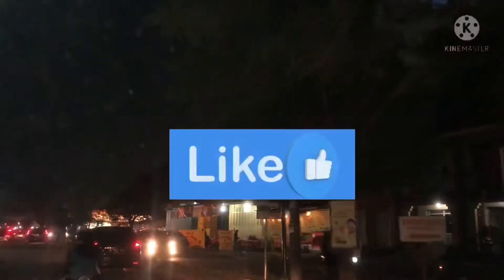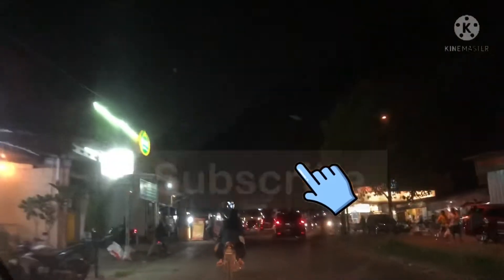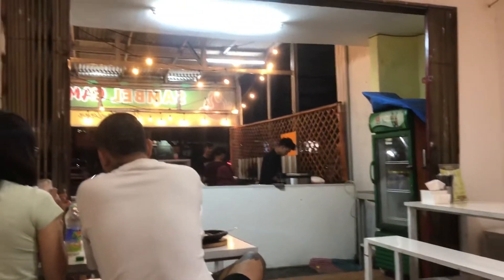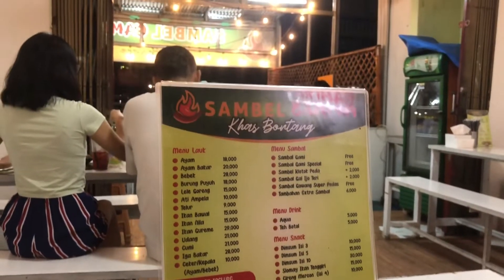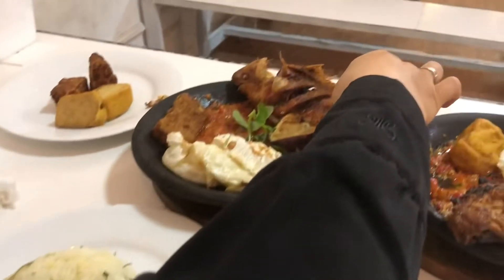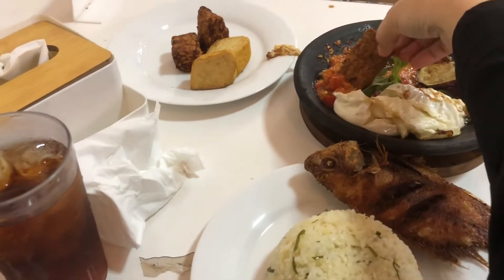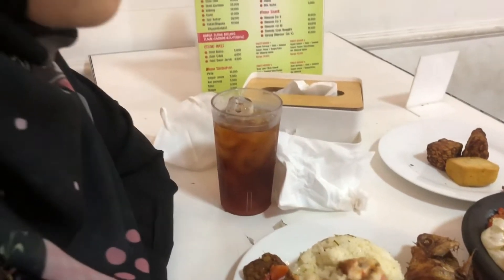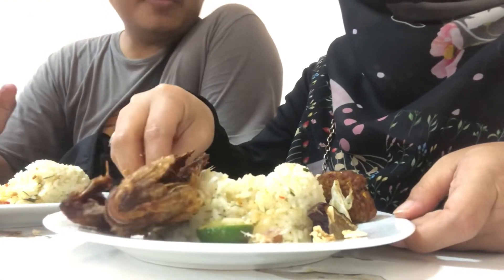REVIEW JUJUR SAMBAL GAMI KHAS BONTANG SEENAK APA?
Assalamu’alaikum bestie sebelumnya aku mau mengucapkan terimakasih untuk kalian yang sudah menonton vidio ini , di vidio aku ini aku sedang mencoba makanan khas Bontang Kalimantan timur yaitu sambal gami , sambal ini persis seperti sambal bawang , sambal cobek bakar pernah viral pada masanya lebih jelasnya nonton vidio ini smpai selesai ya.